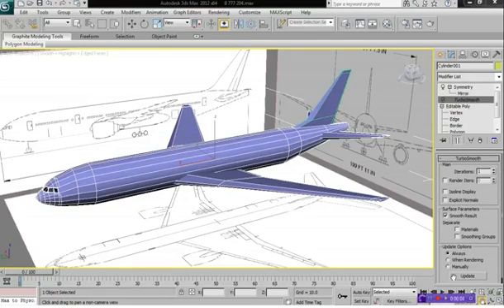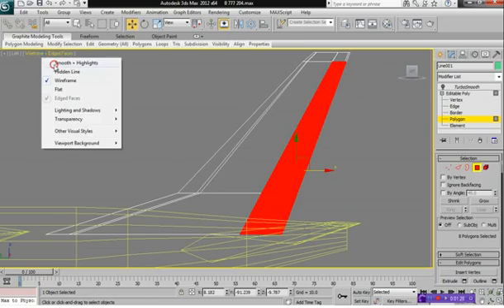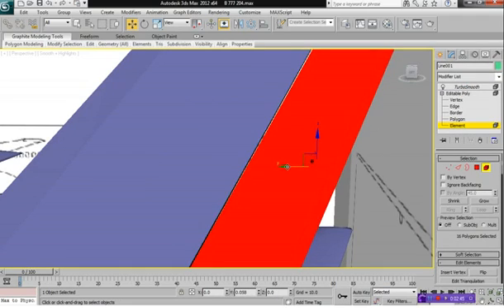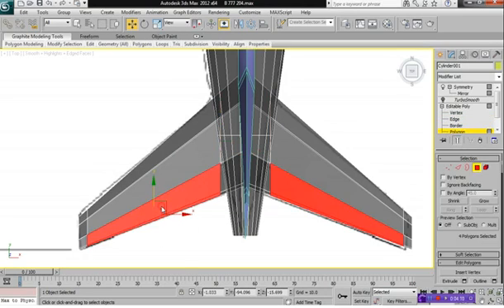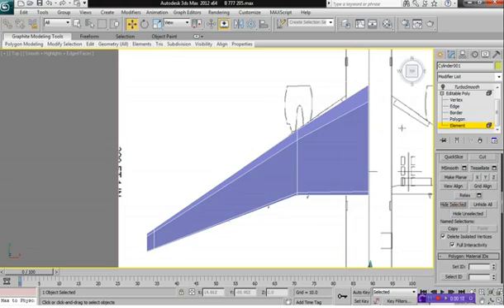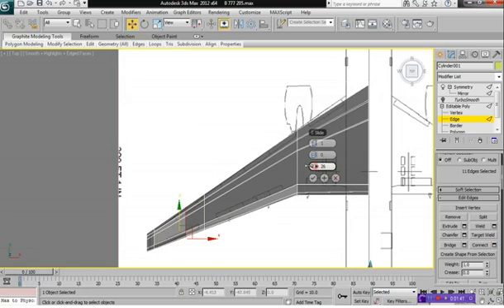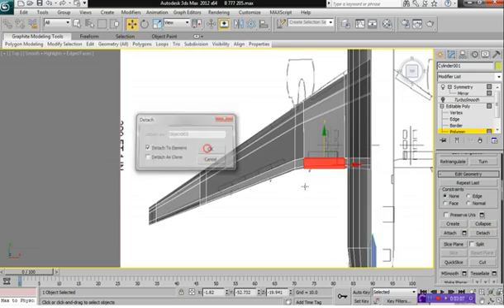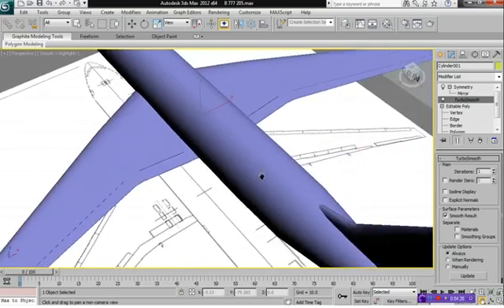How to model a Boeing 777200 Airline Part6 in 3d max tutorial